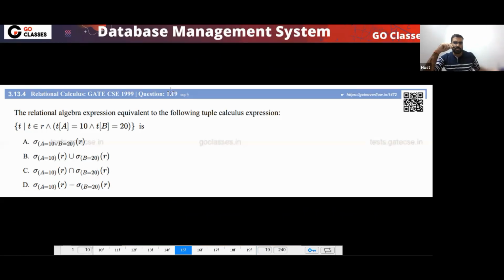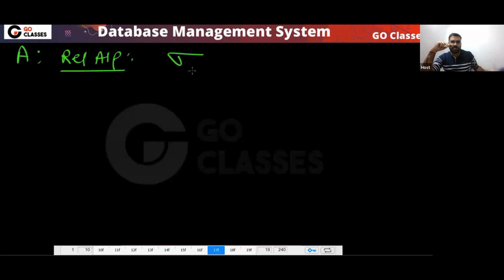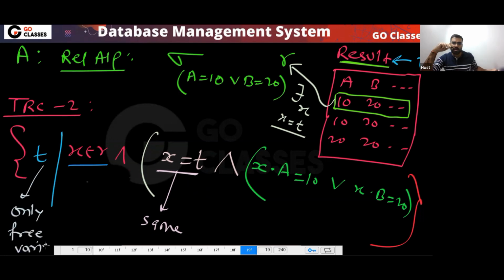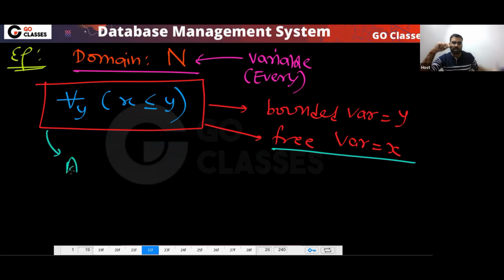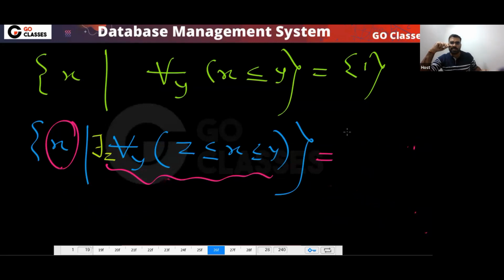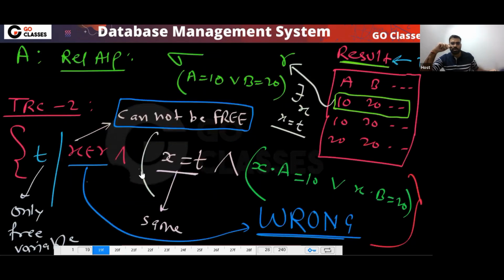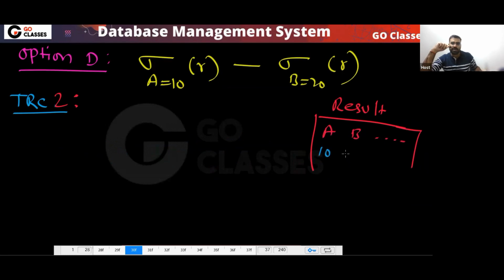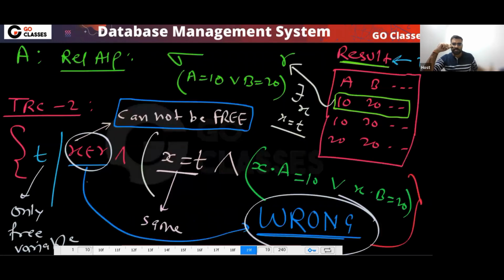GATE CSE 1999 Tuple Relational Expression Question | TRC, Relational Algebra | DBMS | Deepak Poonia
Join GATE Overflow Telegram Group for GATE CSE Doubt Discussions

Join GO Classes Telegram_Group for GATE CSE Doubt Discussions

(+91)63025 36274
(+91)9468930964